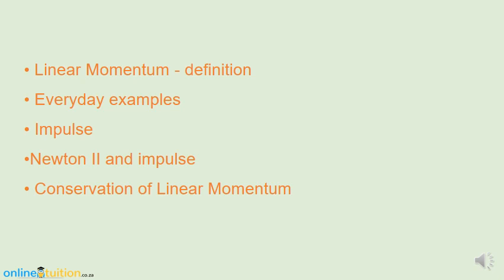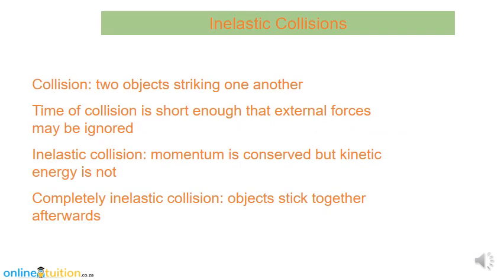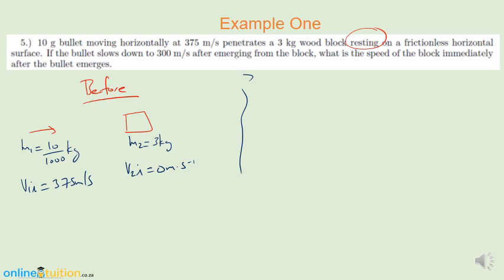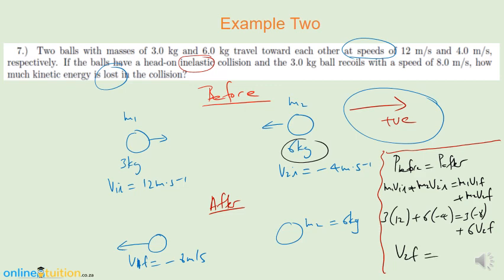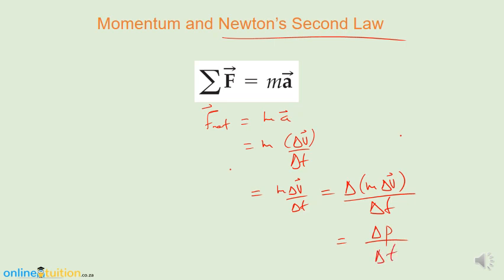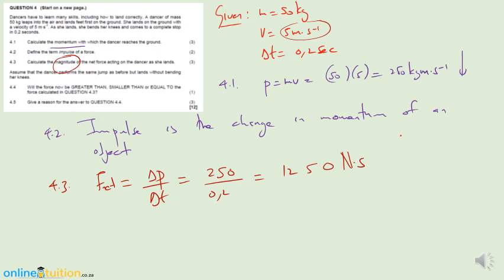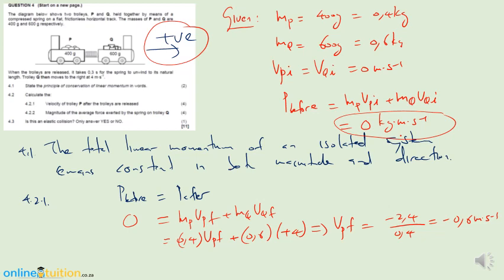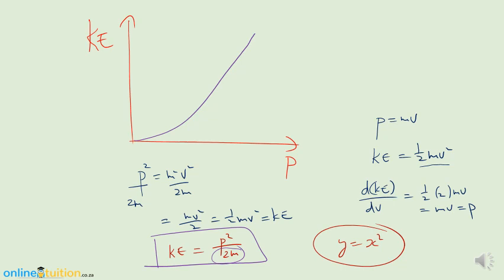just momentum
Dr G helps you with the understanding of linear momentum, impulse and collisions. Interesting problem-solving techniques.